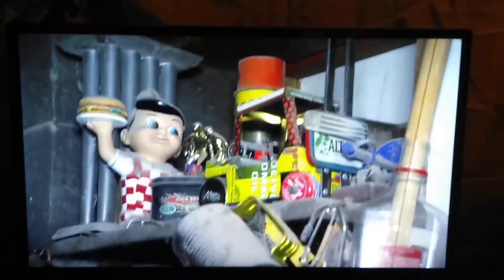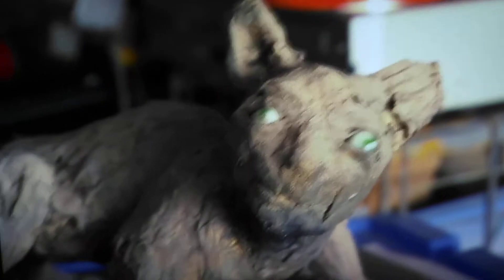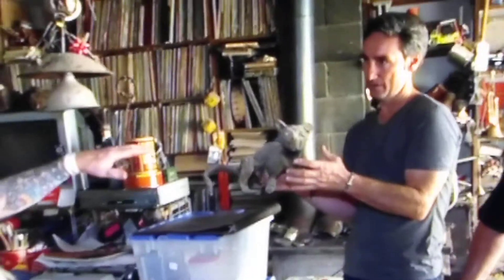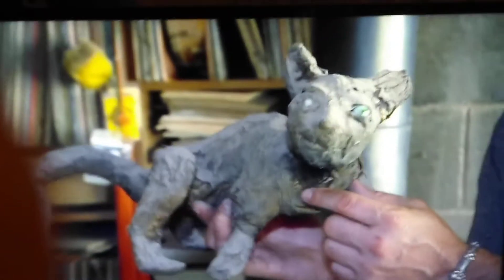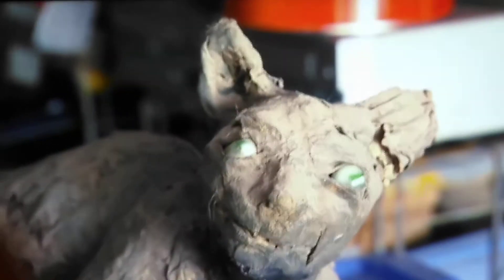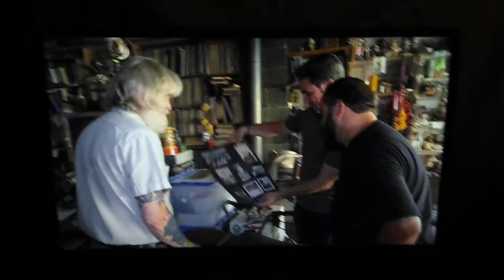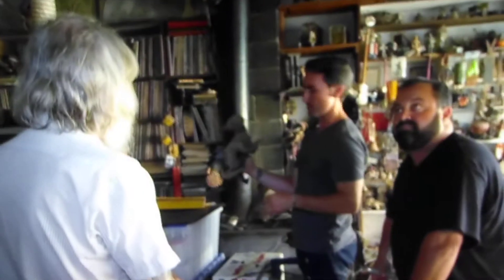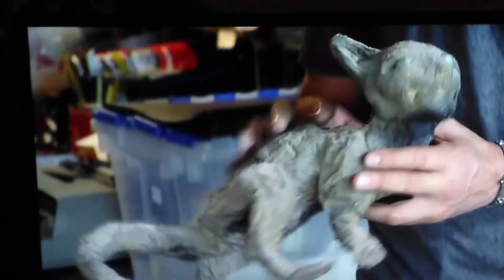Alice and wonderland original cat sculpture, found bye pickers. paid $ 2700.00